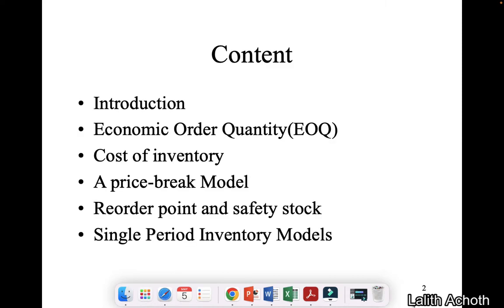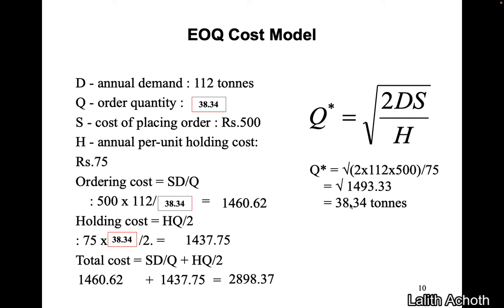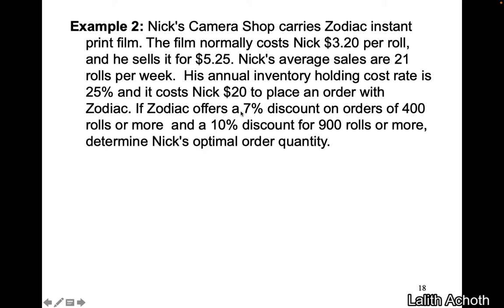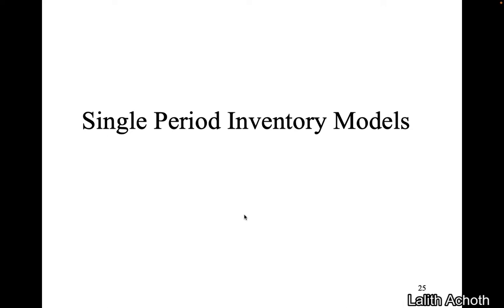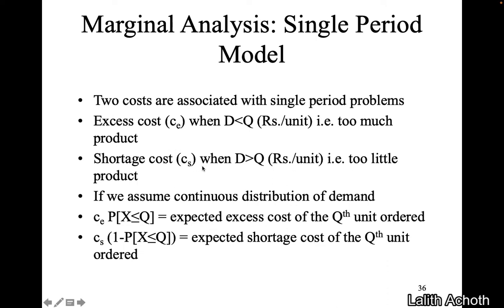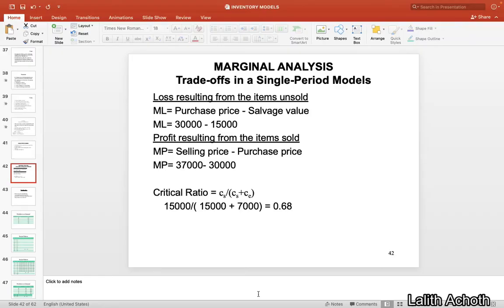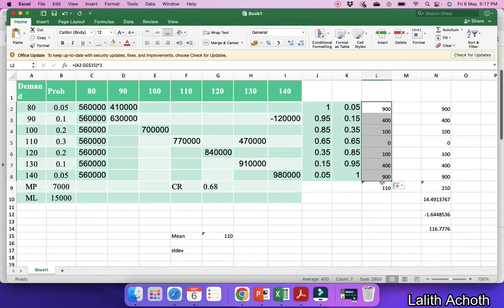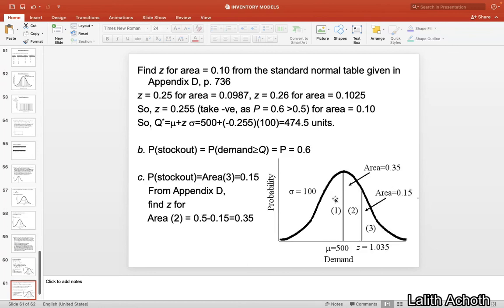INVENTORY MODELS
EOQ- REORDER POINT- SINGLE PERIOD INVENTORY